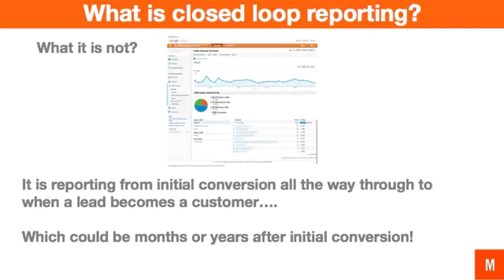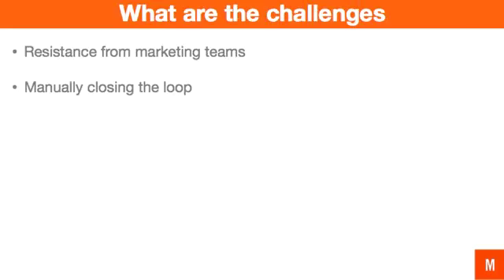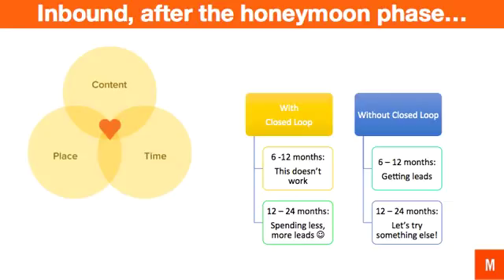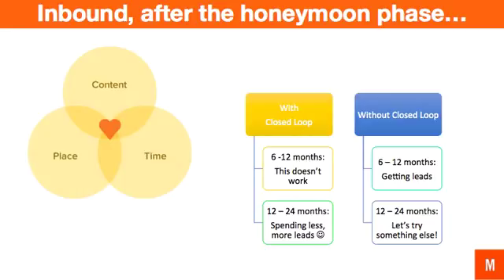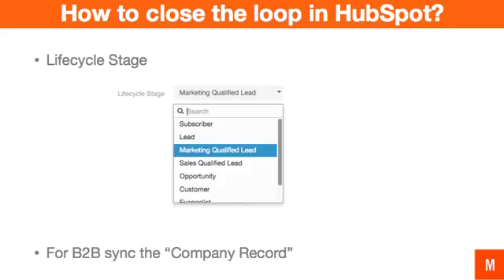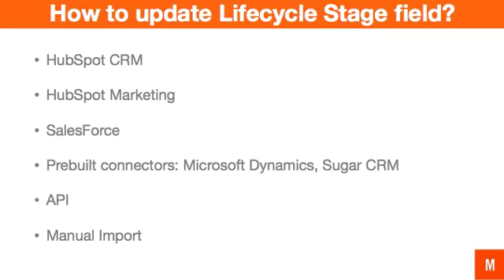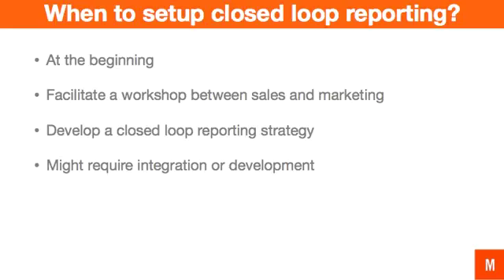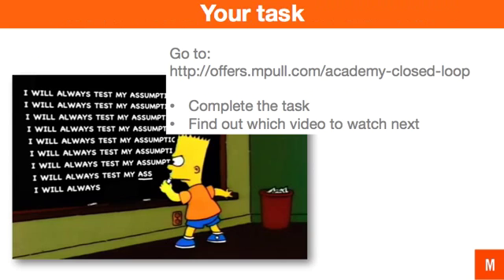Closed Loop Reporting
What is closed loop reporting and how to set it up.